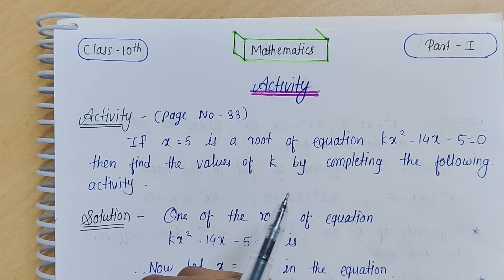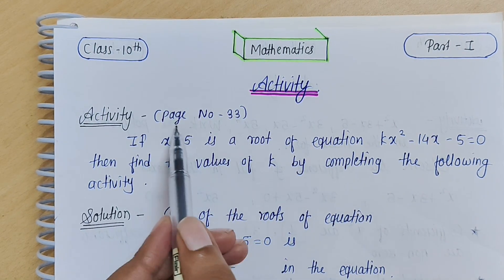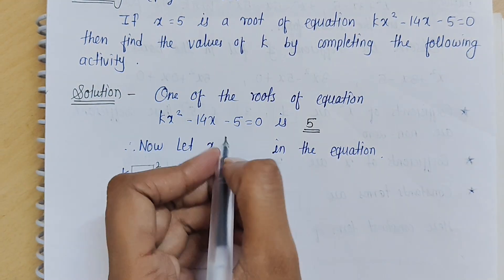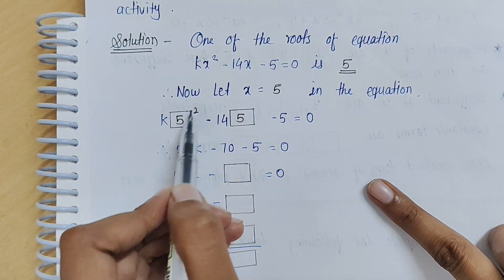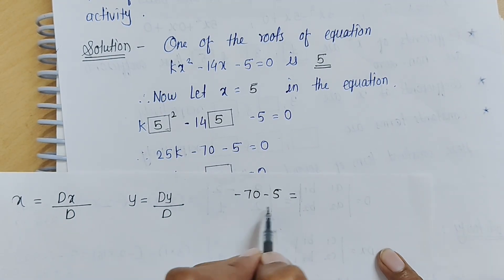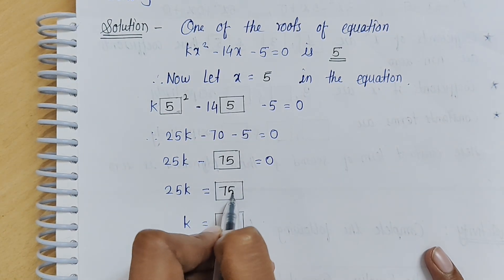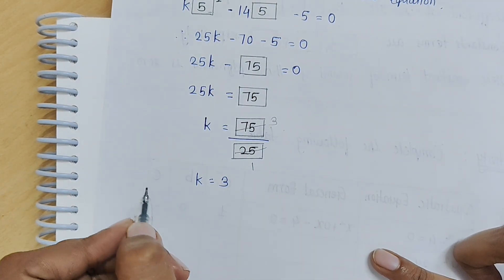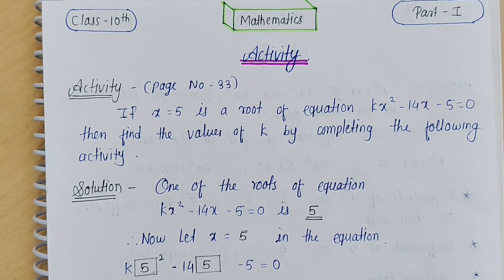Activity(Page No 33) | Quadratic equations | Root of equations|10th |Algebra |Ganitachi PathaShala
Activity (Page No. 15)

Activity (Page No. 31)

Activity of Class 10th Maths Part 1 of Page No 33
Quadratic  Equations  Activity 2
10th Class Algebra Activity 1 Page No. 33
SSC Activity Based Questions
Maths 1 Activity 10th Class
Maths 1 Activity Based Questions

Hello Everyone!

     In this Video you will get  Activity  1 of 10th Maths 1(Algebra)  page number 33. If you have any doubts then you can comment in the comment section.

mh 10th ssc math 1 paper 2025,10th maths 1 activity questions activity based questions of 10th maths 1
10th maths 1 jrtutorials activity based questions
maths
Linear equation in two variables
activity - Quadratic Equations  by Ganitachi PathaShala
activity on converting Quadratic Equations to general form
Activity on how to find value of k of Quadratic Equations
 How to find value  of K if root of equations  is given  class 10th

1st chapter Algebra new syllabus
activity pg no 33
activity on Determinant Method
class 10 maths lab activity
activity on Algebra
activity on 1st chapter
activity on angle bisector of a triangle
similarity class 10th maharashtra board new syllabus1.

10th maths 1baord exam 2025
maths activity for class 10
10th maths 2 board paper 2025
school activity
math 1 board question paper 2025
maharashtra ssc math 1 paper 2025
10th Algebra activity based questions
class 10th maths
 Maths 1 Activity by Ganitachi PathaShala
Maths 1 Activity by Monika Akade